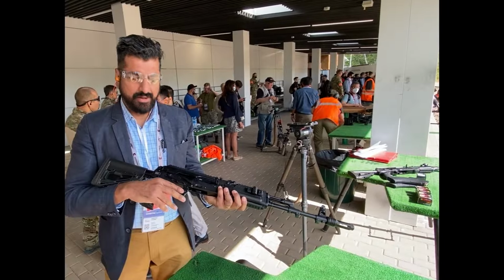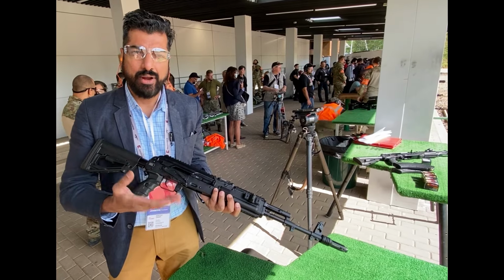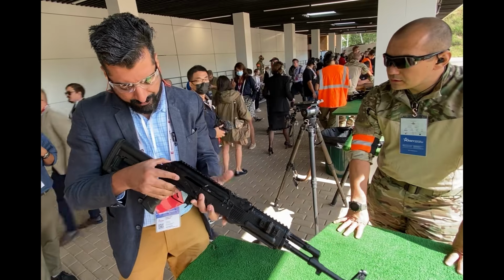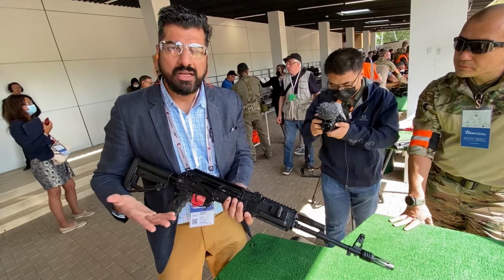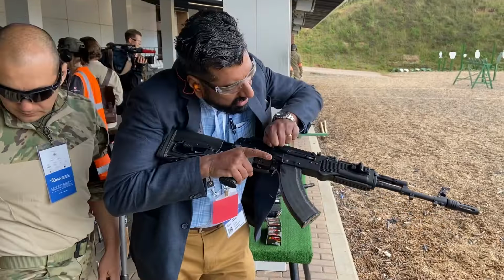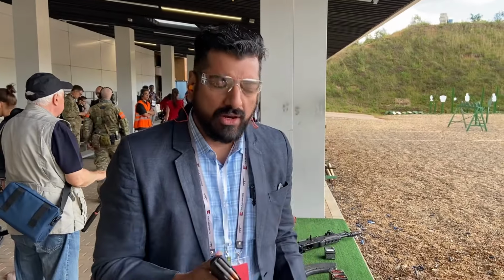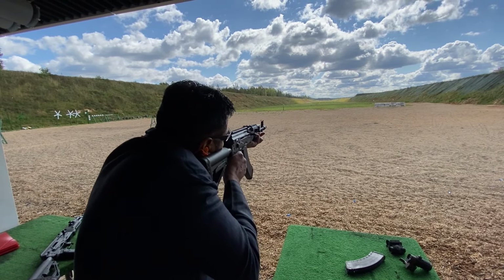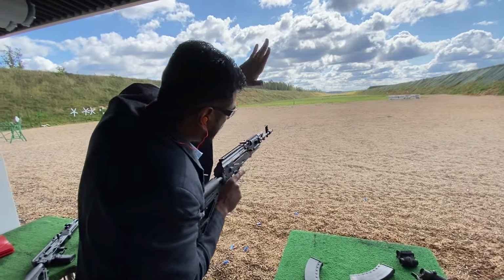AK-203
Had a close look at the AK-203 in Russia. The Indian production models differ only in that they have the fixed butt (not the folding butt version seen in this video).